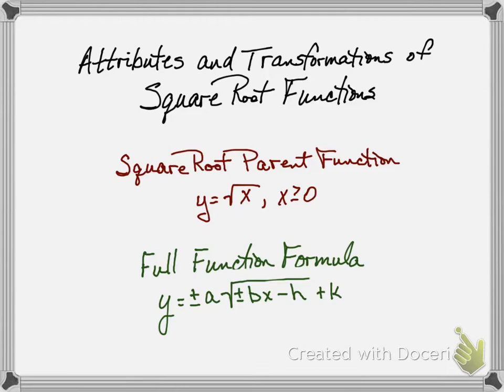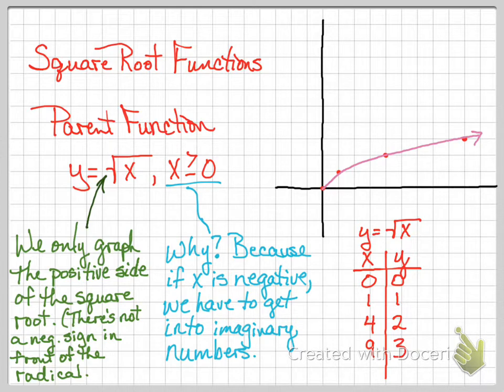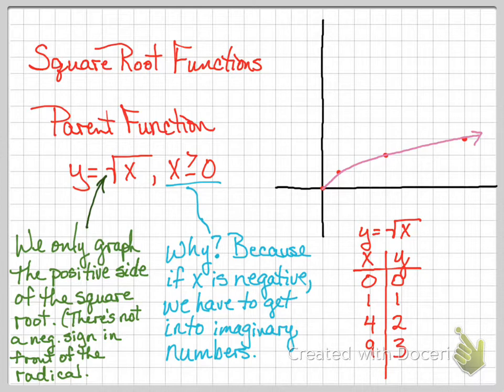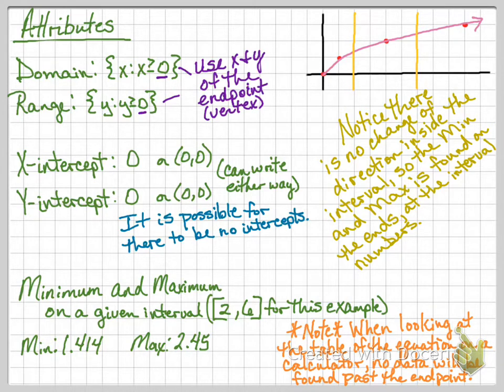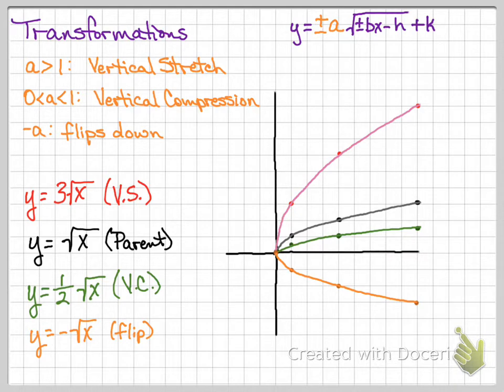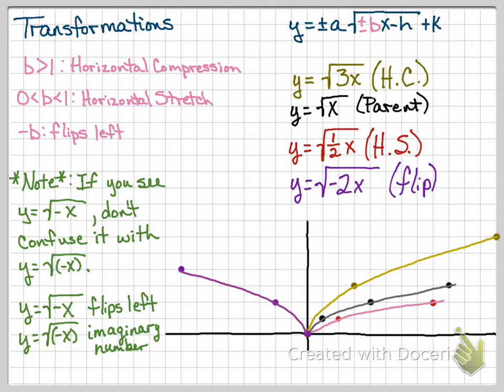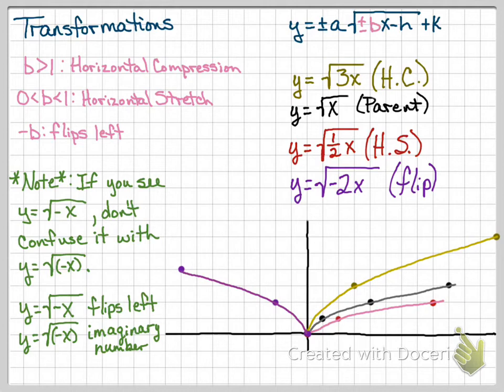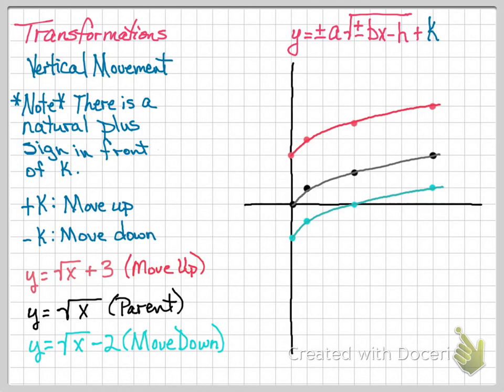Attributes and Transformations of Square Root Functions